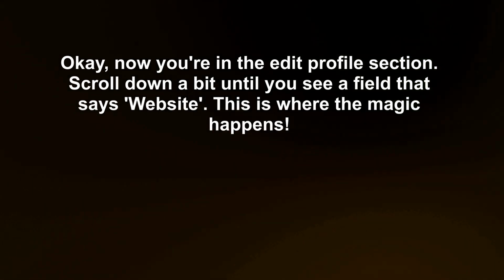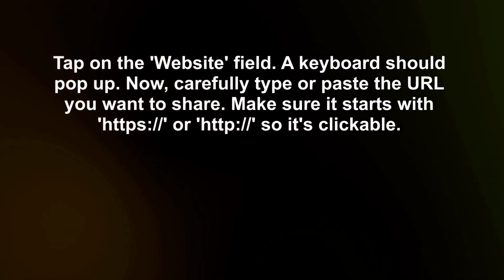How To Put A Link In Your Tiktok Bio - NEW! Step by Step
How To Put A Link In Your Tiktok Bio Maximize your TikTok bio by adding a clickable link, driving traffic to your website, online store, or any other platform to connect with your audience beyond the app.

00:00 Intro
00:06 Open TikTok App
00:13 Go to Profile
00:18 Edit Profile
00:24 Website Field
00:31 Enter URL
00:39 Save Link
00:44 Clickable Link
00:49 Test Link
00:54 Promote Link